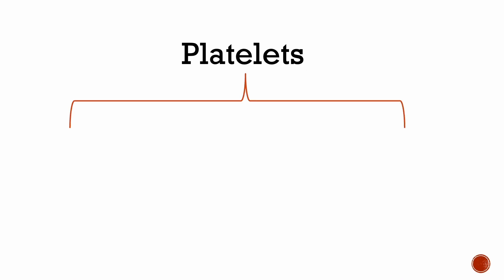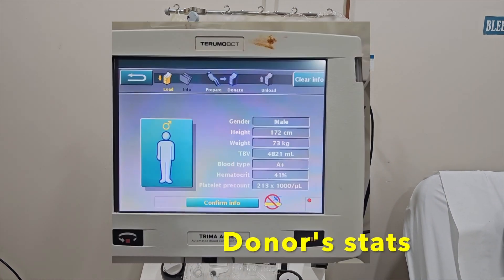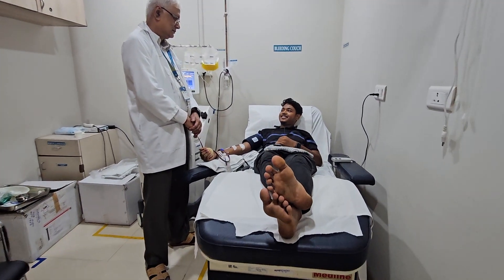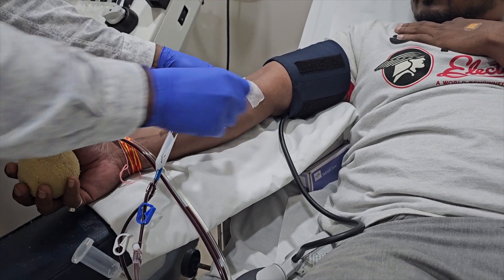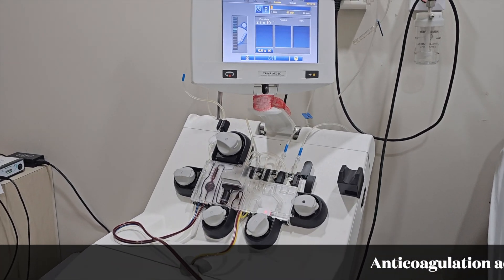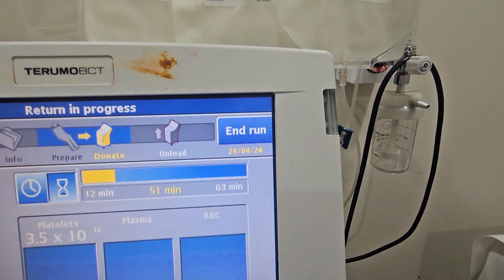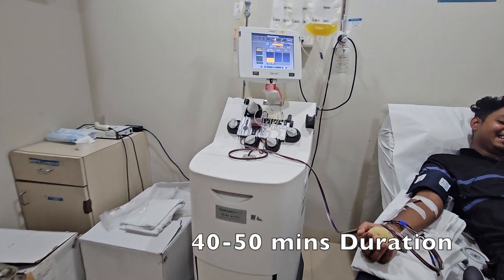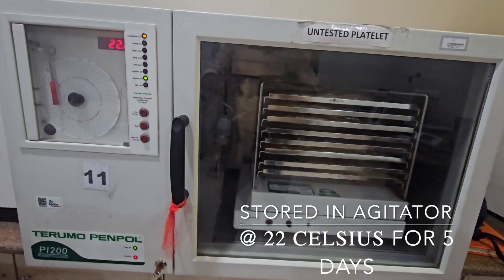Single Donor Platelet II SDP Collection II Plateletpheresis I Apheresis Machine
Single Donor Platelet II صفيحات متبرع واحد II SDP Collection II فصل الصفائح الدموية II Plateletpheresis II प्लेटलेटफेरेसिस II Apheresis Machine II How to make SDP

Apheresis (single donor) platelets –
It is safe to donate platelets, and it's a painless & easy process. Blood is drawn from your arm into sterile tubing, which is centrifuged in the apheresis machine. This results in the separation of components into different layers. Only platelets are collected in a sterile bag, and the remaining part of the blood is transfused back. All needles and supplies used to collect platelets are sterile, disposable, and used only once. One need not worry about the risk of contracting an infection.

The whole procedure takes 50 to 60 minutes. During the donation procedure, you can watch TV, read, or relax, knowing you are doing something incredible to help a patient.

A typical apheresis platelet unit provides the equivalent of four to six units of platelets from whole blood (30 to 40 x 1010 platelets) .
In this technique, there is significantly less chance of immune reactions as only Platelet is taken.

The shelf life of the platelets collected is only 5 days.

My other YouTube Channel- @drbbsr